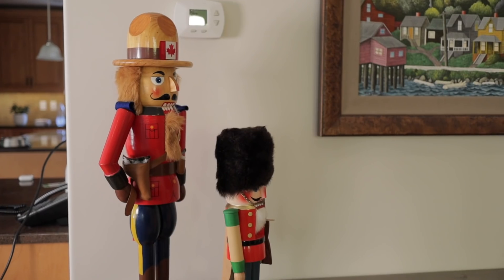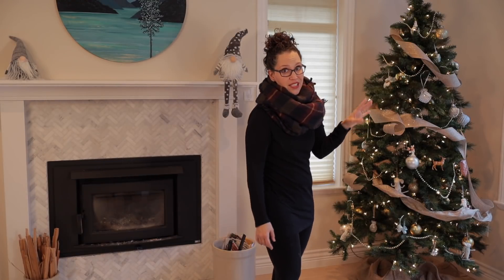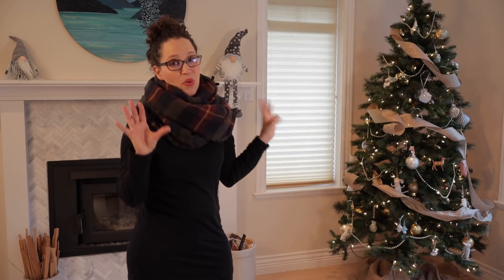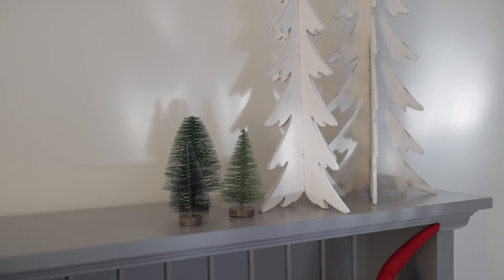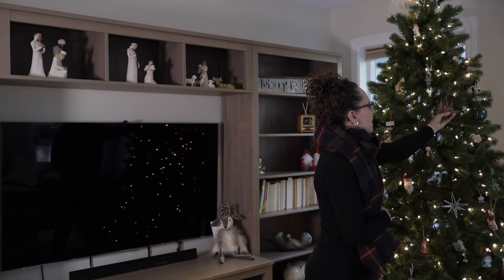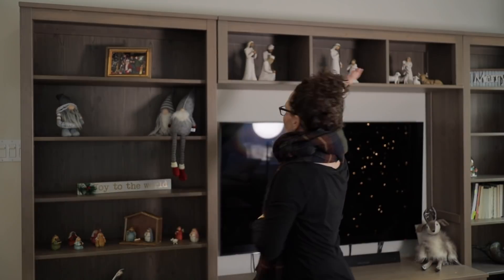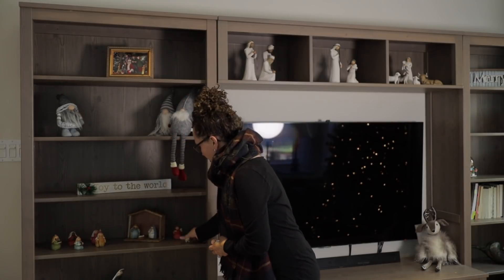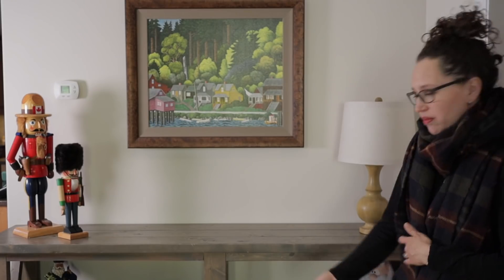Minimalist Christmas Tour 2021? Is it minimalist with 3 trees?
You read that right? Did I pull it off? Minimalist, yet decorated for a person who LOVES Christmas?

What are your biggest clutter barriers?

📚 Don't know where to start? Use this checklist to start decluttering

📝 Declutter your home with 73 decluttering tips!

Hey! I'm Robyn and I'm alllll about simplifying life, embracing your potential and creating an incredible life.